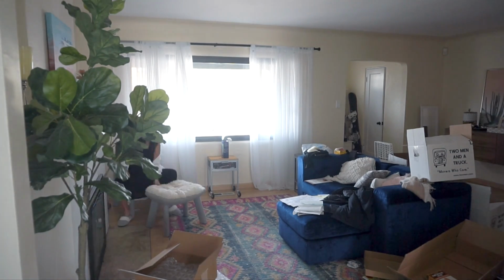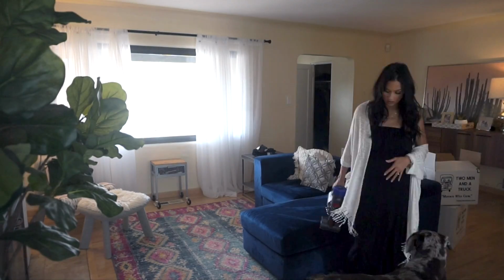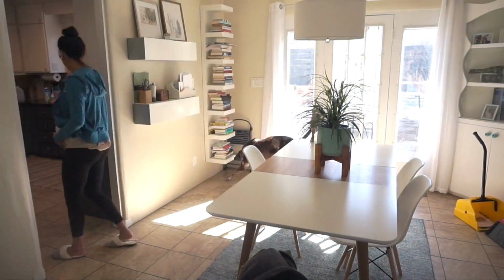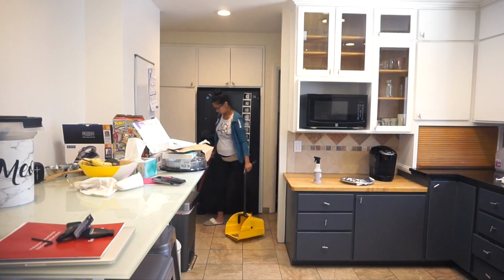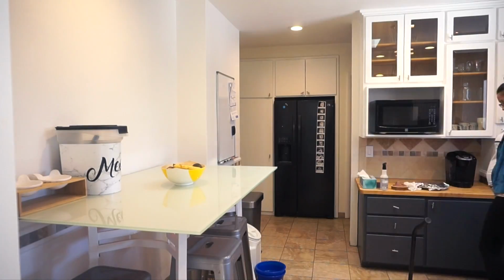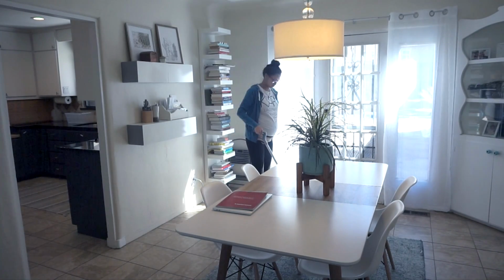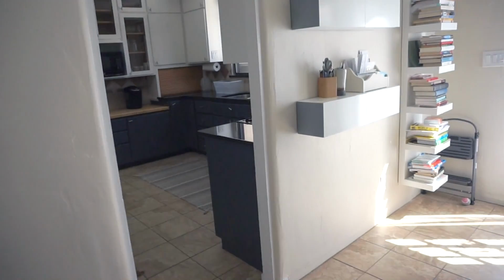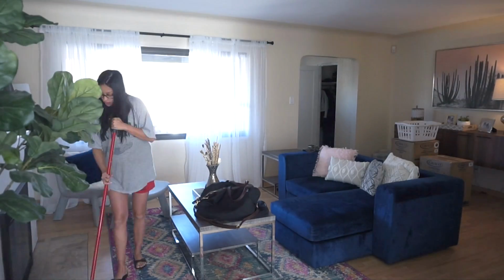CLEAN WITH ME | GETTING READY FOR BABY! CLEANING MOTIVATION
AHHHHH You guys! Little baby man comes tomorrow!! I CAN'T BELIEVE IT! I cannot wait to hold him! Its going to be so amazing!
Thank you all so much for being so sweet and supportive! You're the absolute best and I love you so much! xoxo SEE you soon!

💗I N S T A G R A M: @LOVEMELISAMICHELLE

💗T W E E T: @MELISAMICHELLE1

💗F A C E B O O K: LOVEMELISAMICHELLE

💗S N A P C H A T: LMELISAMICHELLE